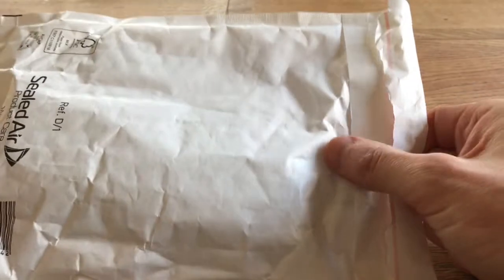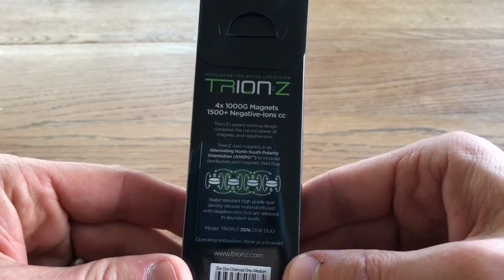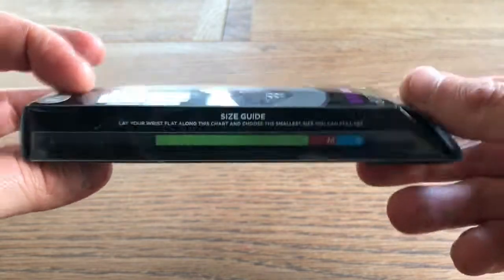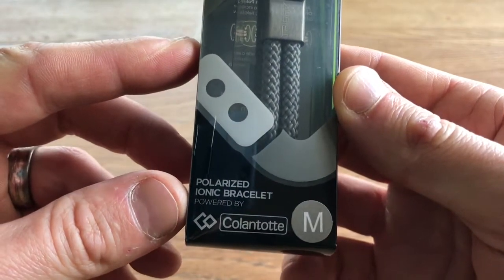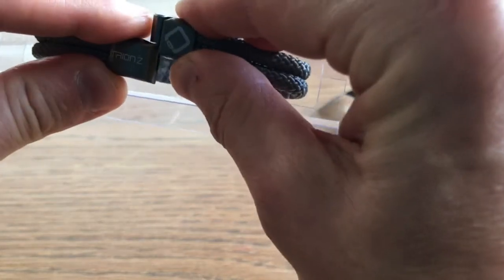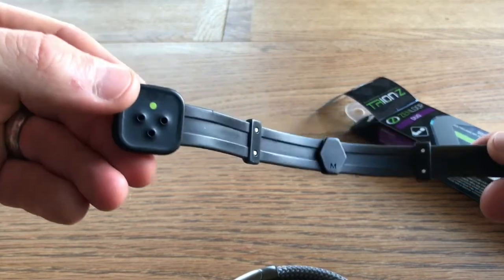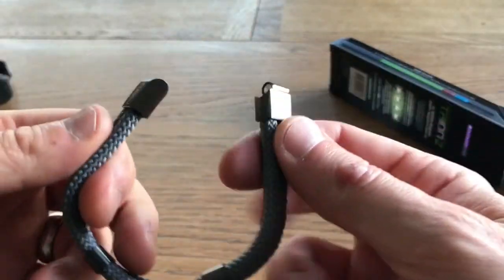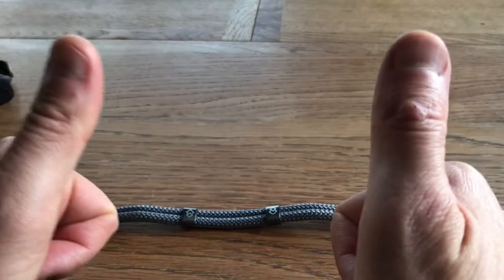TRION Z Zen loop duo unboxing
Unboxing of y new TRION:Z ZEN LOOP DUO